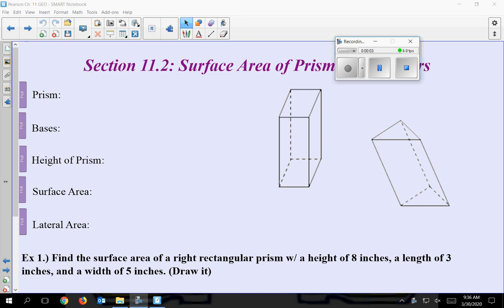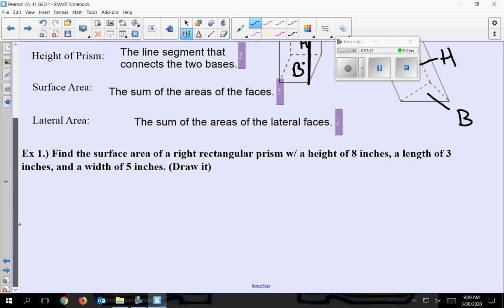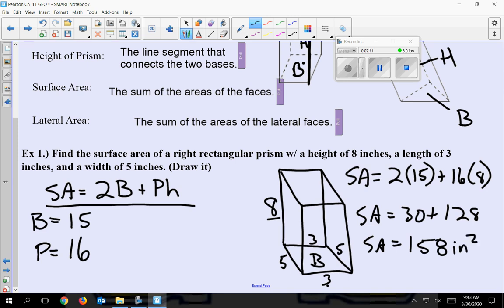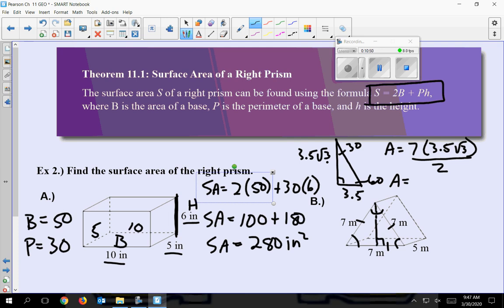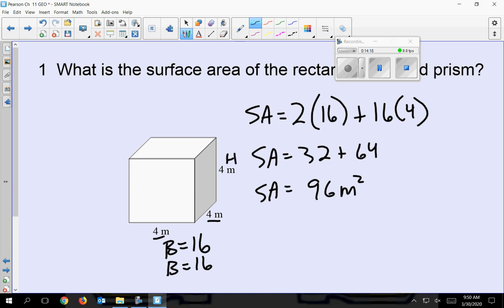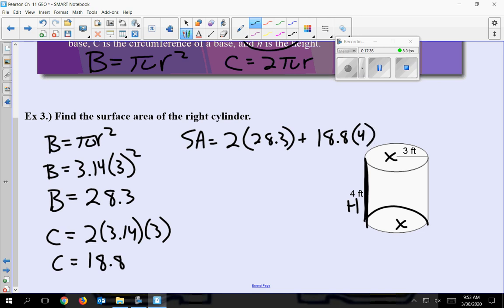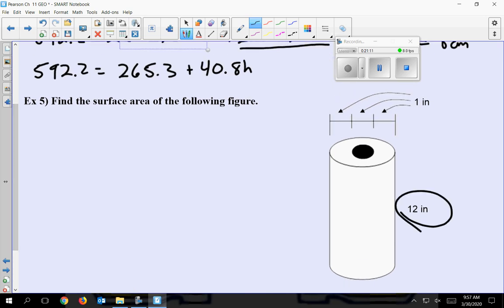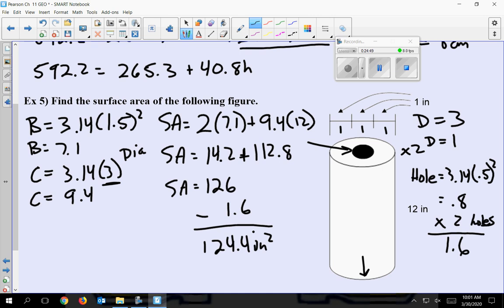Geometry Chapter 11 2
Surface area of a prism and a cylinder